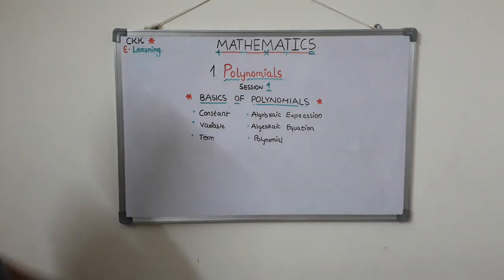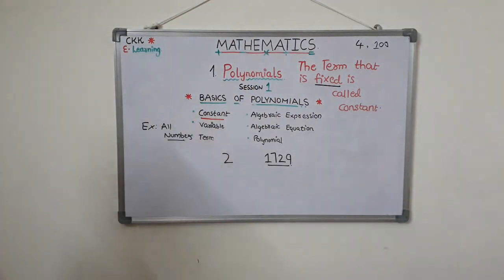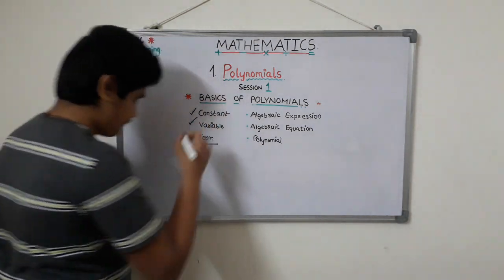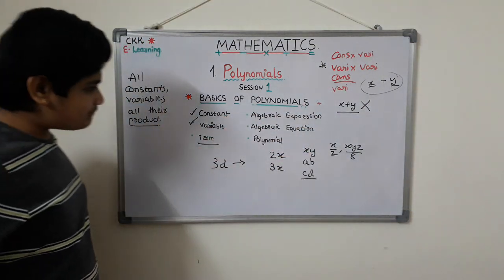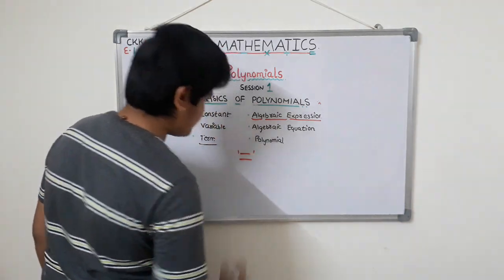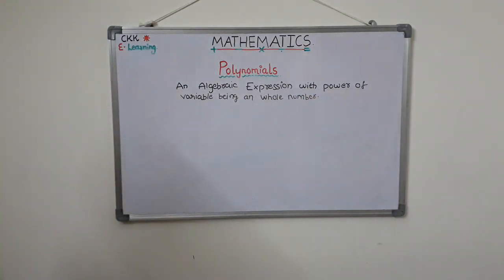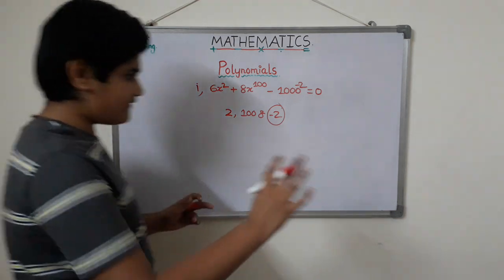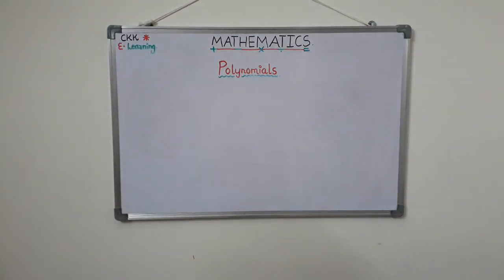POLYNOMIALS | SESSION 01 | CKK E-LEARNING.